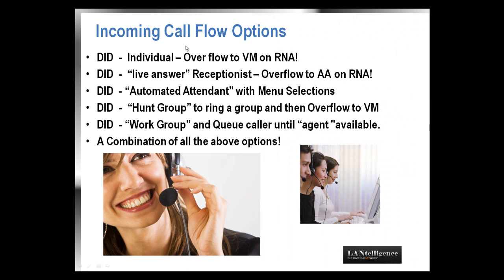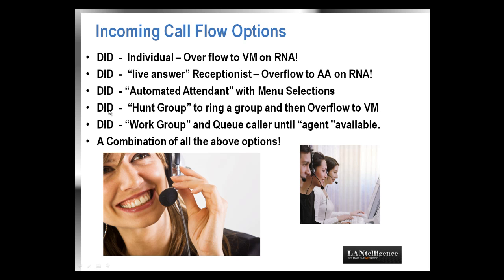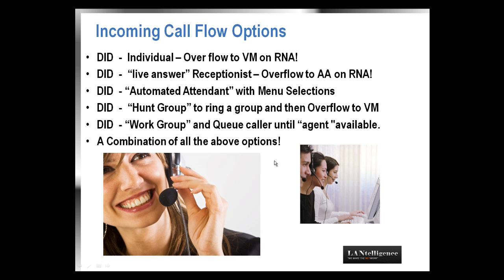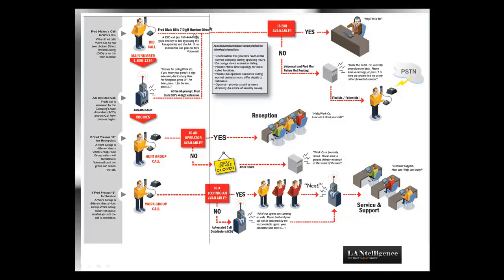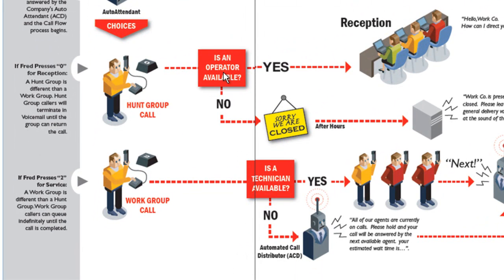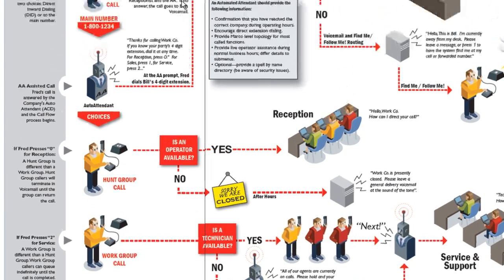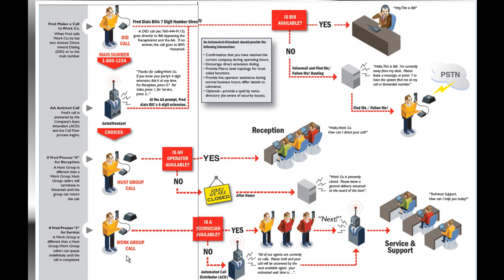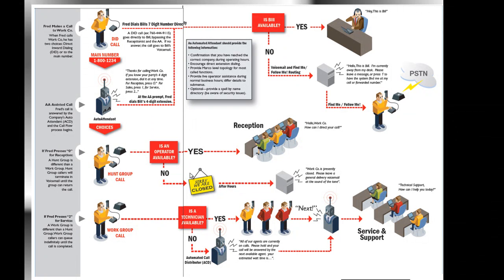Call Flow Options for ShoreTel PBX Setup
What does a caller to your place of business experience?  How do you use live answer, hunt groups, work groups and automated attendants to achieve a desire call flow result?